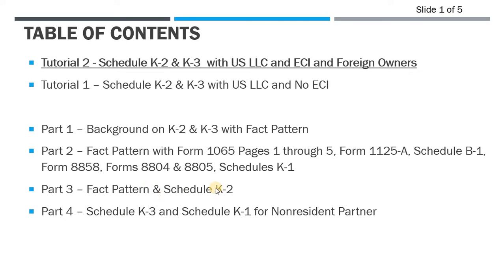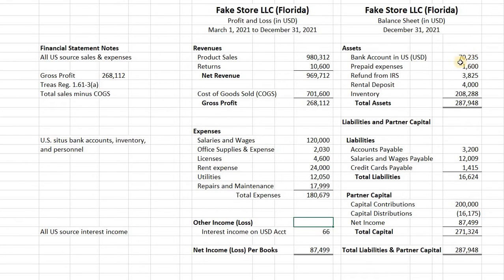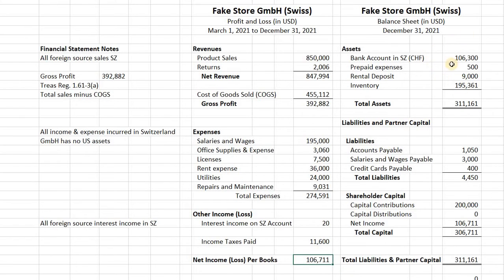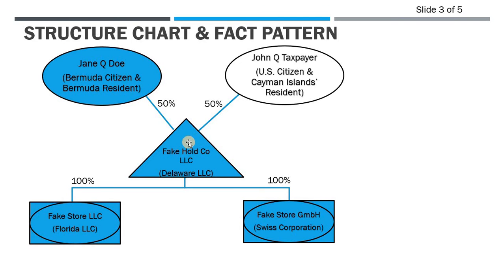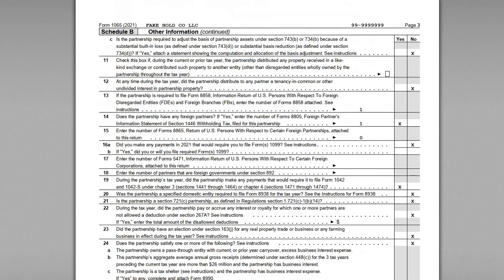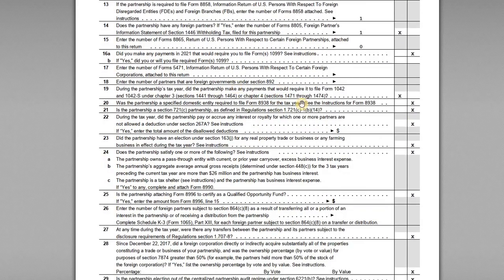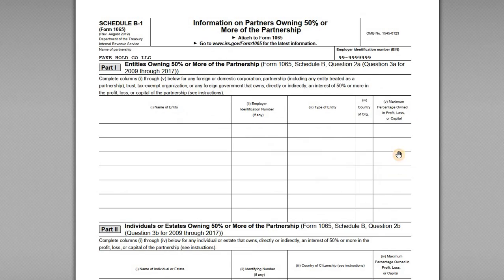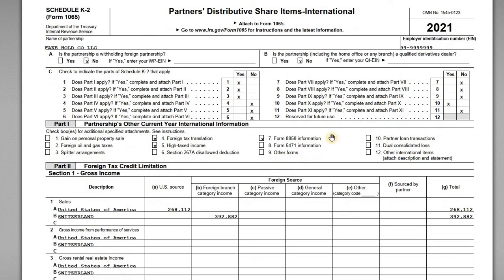Schedule K-2 & K-3 with US LLC, Foreign DRE & US ECI - Part 2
This video series (Tutorial 2 Playlist) covers a simple example where a U.S. LLC partnership operates as a holding company for a domestic LLC & foreign subsidiary.

The LLC has two members (Jane a non-U.S. person & John a U.S. citizen).  The LLC operates two wholly-owned subsidiaries, one of which is based in the U.S., while the second subsidiary is in Switzerland. Both subsidiaries are treated as disregarded entities for federal tax purposes.